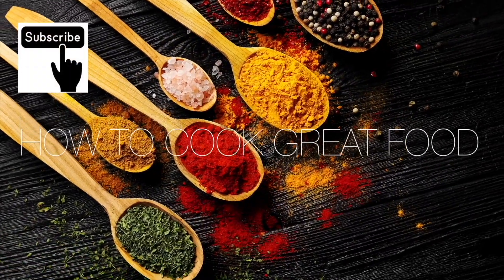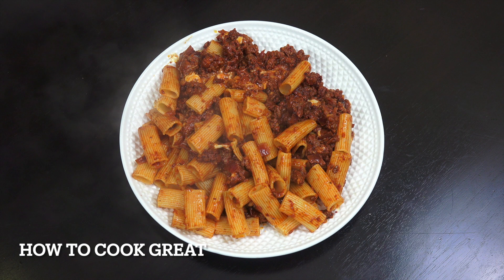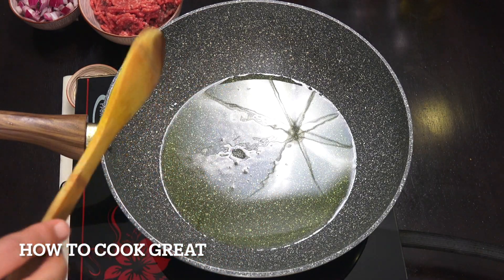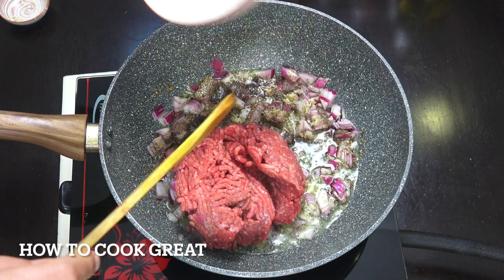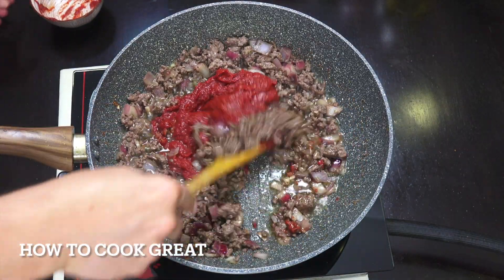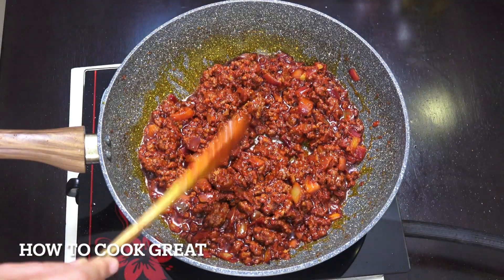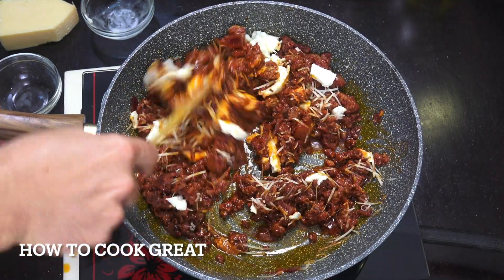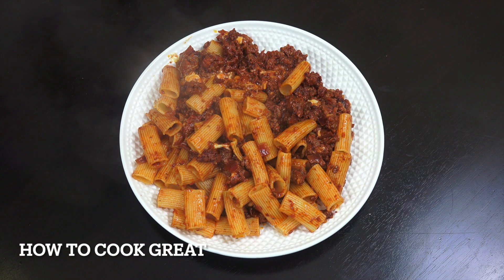Really Easy Meat Sauce Rigatoni | How To Make Meat Sauce Pasta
500 GRAMS GROUND BEEF
1TBSP GARLIC
1 CUP ONION
3TSP OREGANO
SALT PEPPER
200 GRAMS TOMATO PASTE
250 GRAMS PASTA
4TBSP OLIVE OIL
1 CUP PARMESAN
1 CUP MOZZARELLA